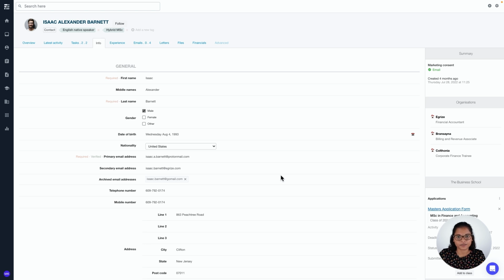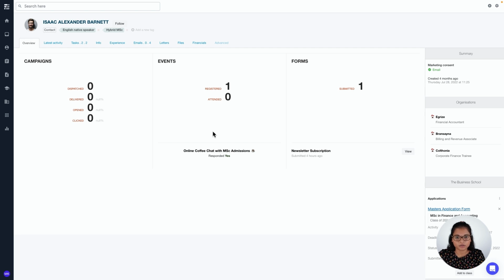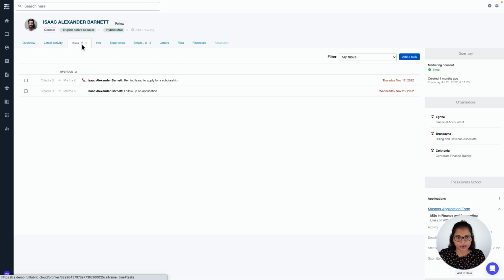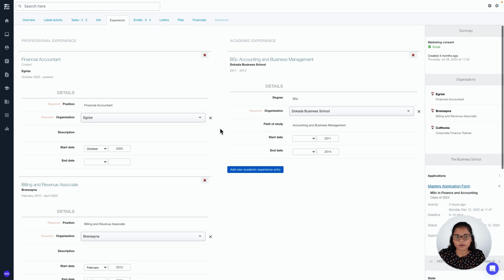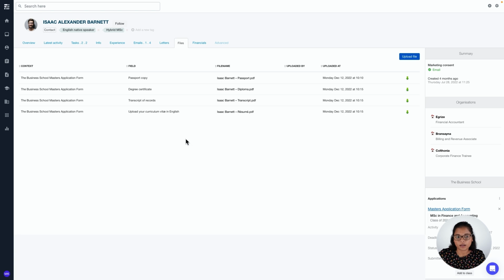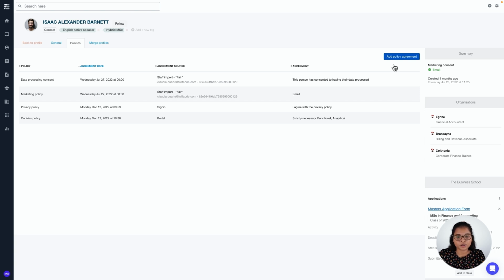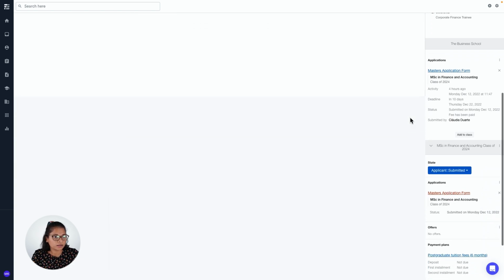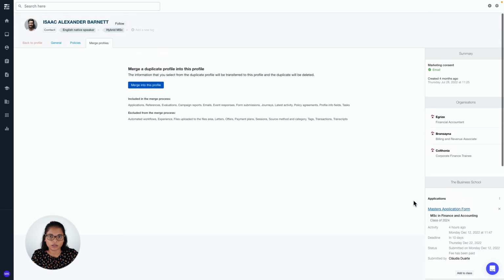An overview of user profiles | Webinar